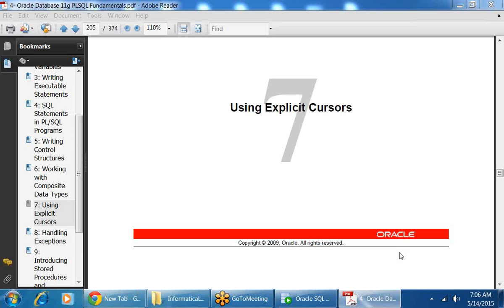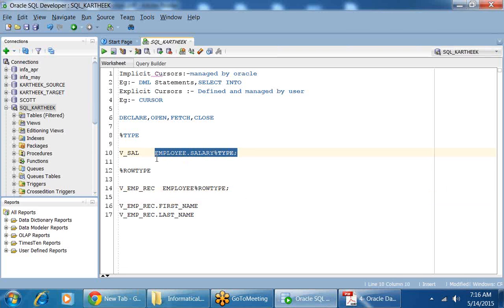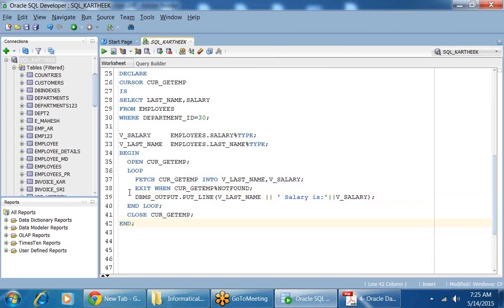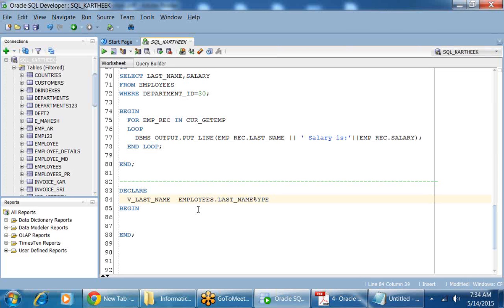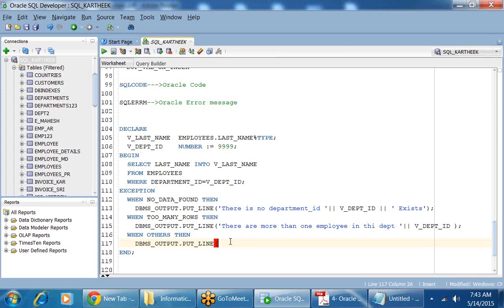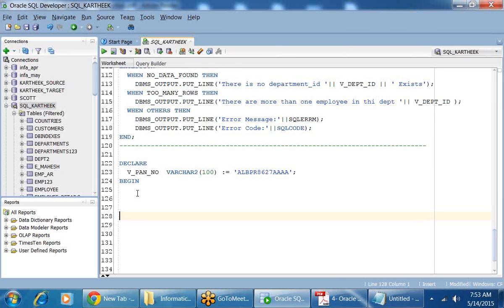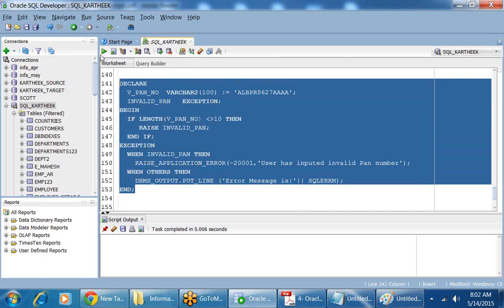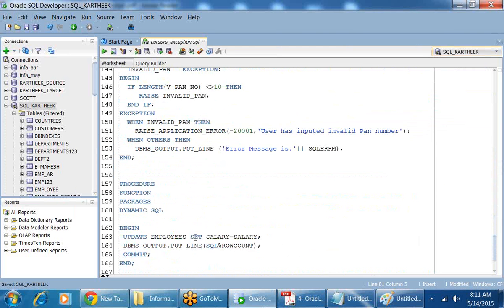PL SQL Class - Conditional Statements in ORACLE 11g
Oracle PL/SQL Online training at TekClasses.com gives the in-depth knowledge on real-time work experience. Oracle Database is also be defined as RDBMS, it's an Object-relational data base management system which developed by Oracle Corporation. Oracle 11g is the latest and most refined database system. It enables sophisticated applications, high-speed transactions and higher business selections. Information will be accessed through SQL from the database and Oracle is not any exception. PL/SQL is the procedural language extension to the SQL. There is no other way to access the information from within the program and the SQL is often embedded in PL/SQL programs.